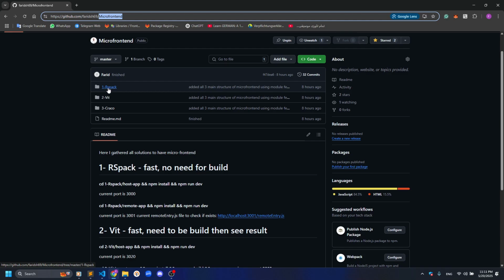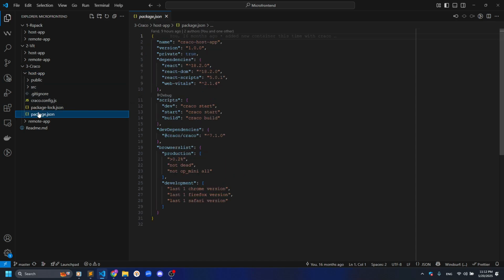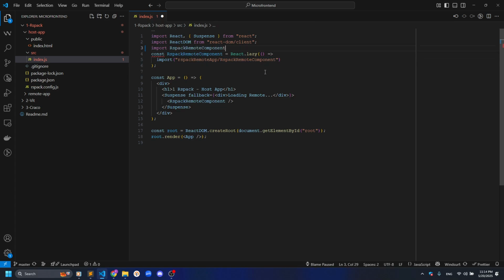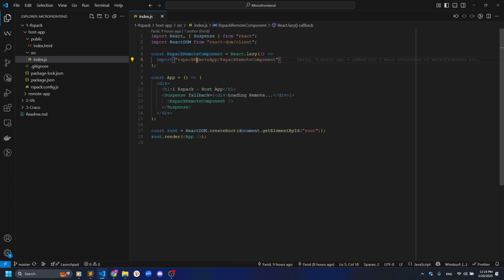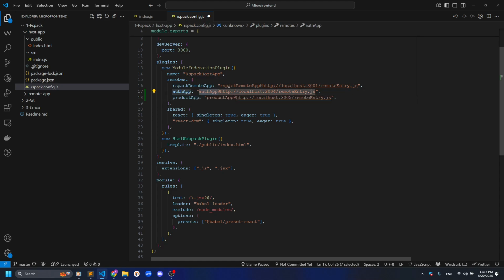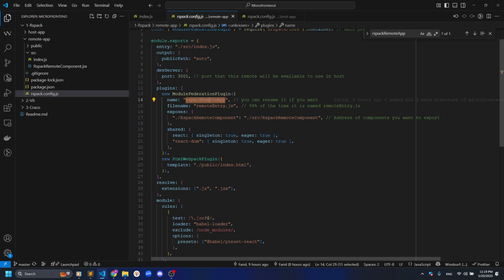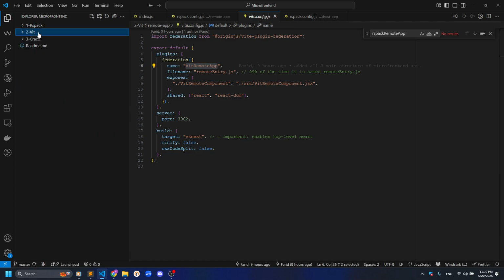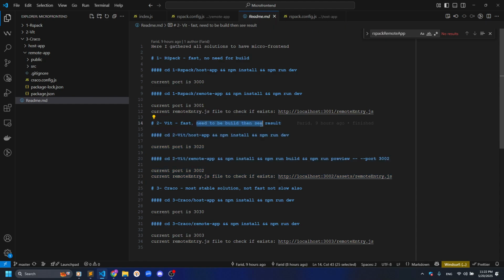microfrontend, using RS pack and vit and craco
Here I gathered all solutions to have micro-frontend

# 1- RSpack - fast, no need for build

cd 1-Rspack/host-app && npm install && npm run dev

current port is 3000

cd 1-Rspack/remote-app && npm install && npm run dev

# 2- Vit - fast, need to be build then see result

cd 2-Vit/host-app && npm install && npm run dev

current port is 3020

cd 2-Vit/remote-app && npm install && npm run build && npm run preview -- --port 3002

# 3- Craco - most stable solution, not fast not slow also

cd 3-Craco/host-app && npm install && npm run dev

current port is 3030

cd 3-Craco/remote-app && npm install && npm run dev